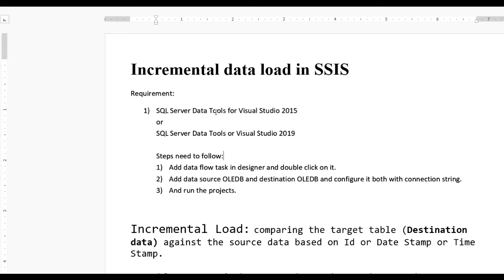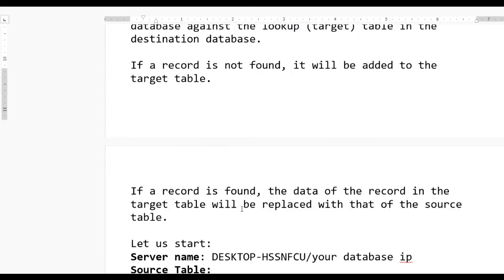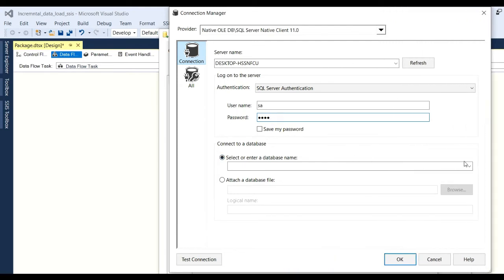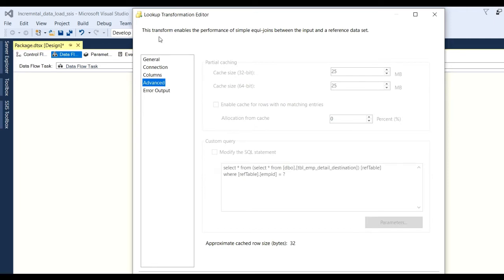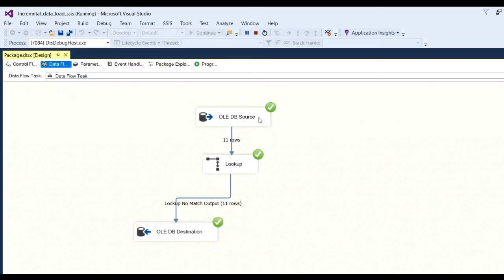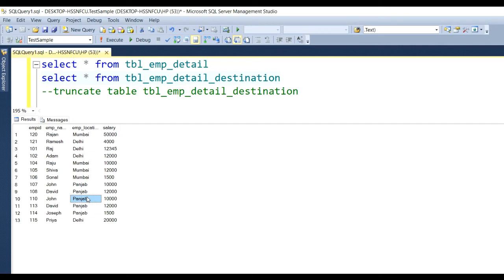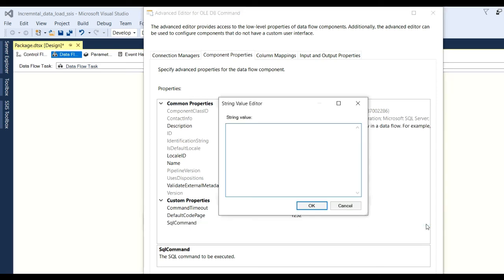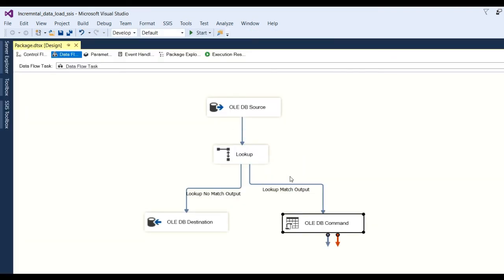Incremental data load in SSIS through Lookup Transformation | Part 13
Incremental data load in SSIS through Lookup Transformation:
Requirement:
1) SQL Server Data Tools for Visual Studio 2015
or
SQL Server Data Tools or Visual Studio 2019

Steps need to follow:
1) Add data flow task in designer and double click on it.
2) Add data source OLEDB and destination OLEDB and configure it both with connection string.
3) And run the projects.

Incremental Load: comparing the target table (Destination data) against the source data based on Id or Date Stamp or Time Stamp.

• if new records in Source data, then we have to insert those records in the target table.

• If any updated values in Source data, then we have to update those records in the target table.

Types of incremental load:
i) Lookup Transformation
ii) Using CDC (Change Data Capture)
iii) Using SCD (Slowly changing dimension)
iv) Using SQL task (Merge statement)

Let us see here look up transformation, how can we use it to transfer the incremental data.

Lookup Transformation:
It checks each record of the table in the source database against the lookup (target) table in the destination database.
If a record is not found, it will be added to the target table.

If a record is found, the data of the record in the target table will be replaced with that of the source table.

Let us start:
Server name: your database ip
Source Table:
CREATE TABLE [tbl_emp_detail](
 [empid] [int] NOT NULL,
 [emp_name] [nvarchar](255) NULL,
 [emp_location] [nvarchar](255) NULL,
 [salary] [float] NULL,
 CONSTRAINT [pk_empid_1] PRIMARY KEY CLUSTERED

insert into [tbl_emp_detail](empid,emp_name,emp_location,salary)
values(106, 'Rajan','Mumbai',50000)

insert into [tbl_emp_detail](empid,emp_name,emp_location,salary)
values(106, 'Ramesh','Delhi',4000)

Destination table: tbl_emp_detail_destination